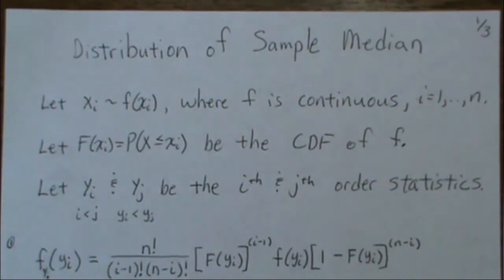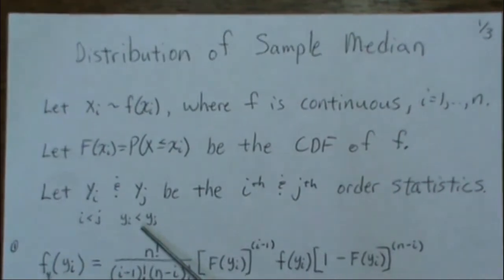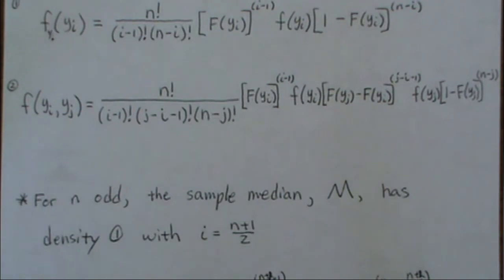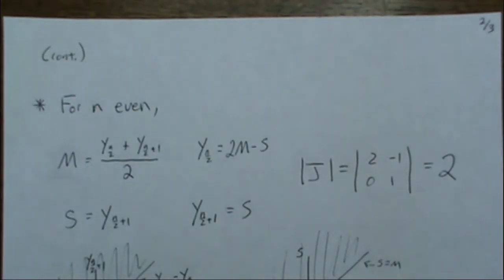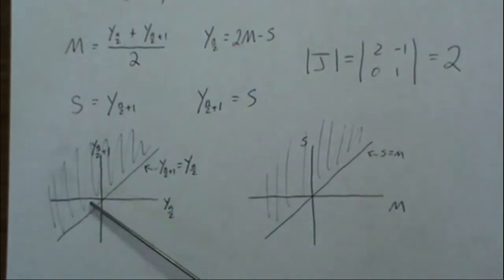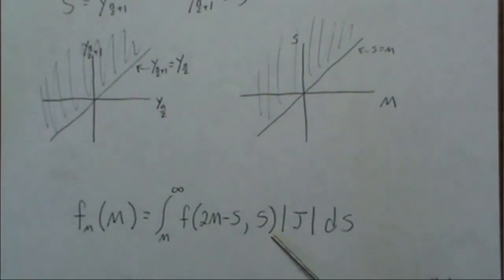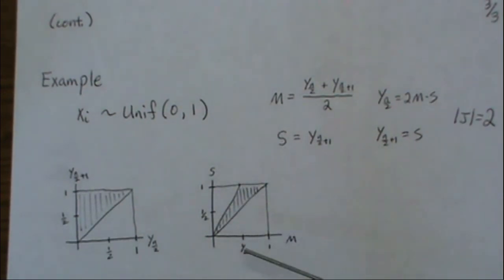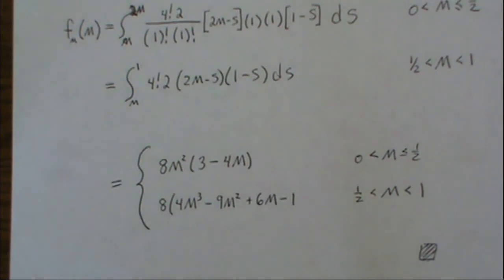Distribution of the Sample Median